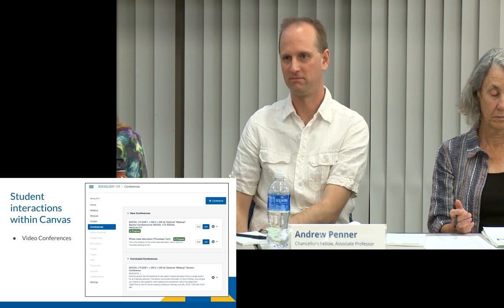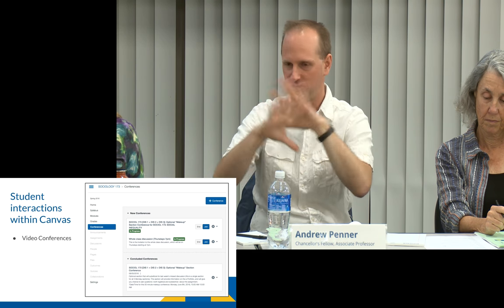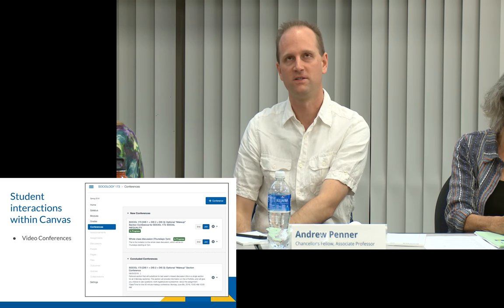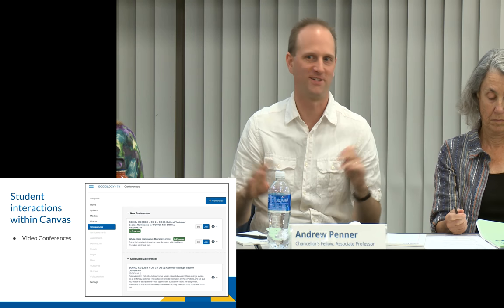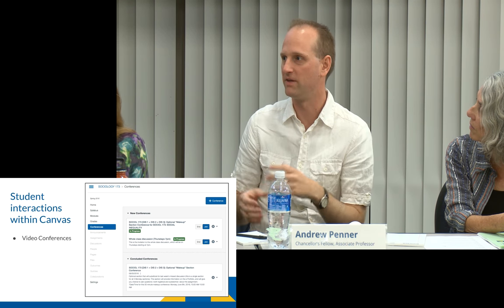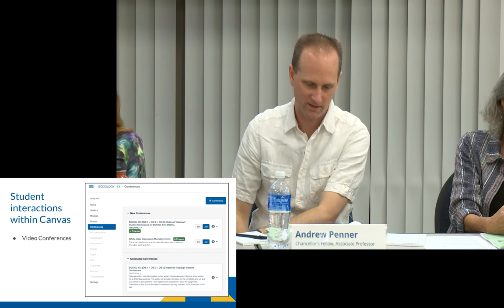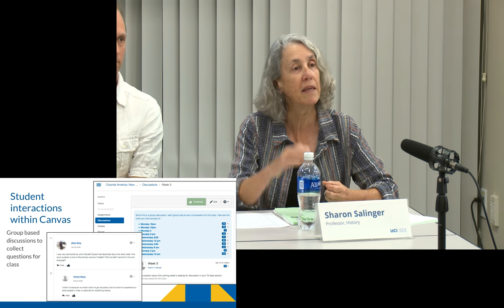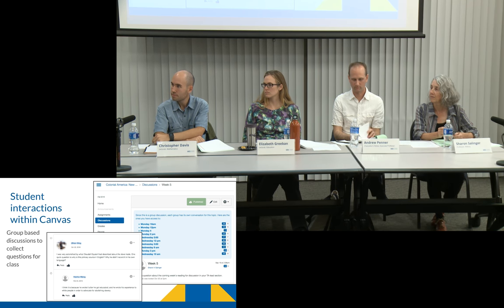Fall 2016 EEE Canvas Transition Update and Instructor Panel - Student Interactions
Instructor Panel, Topic #3: Student interactions